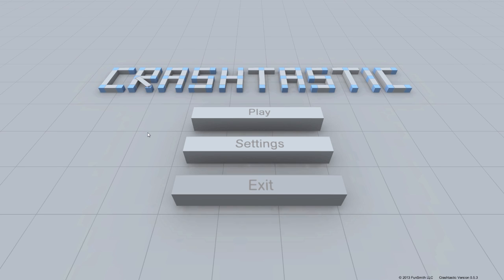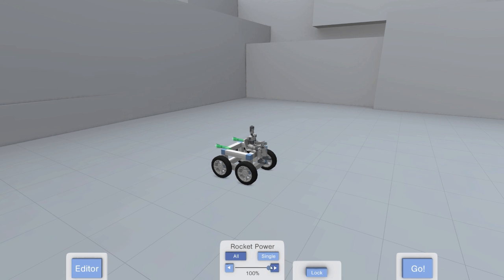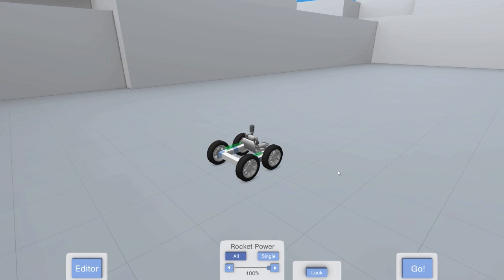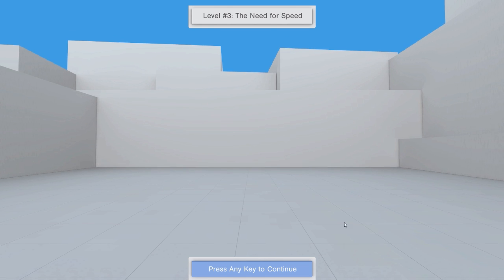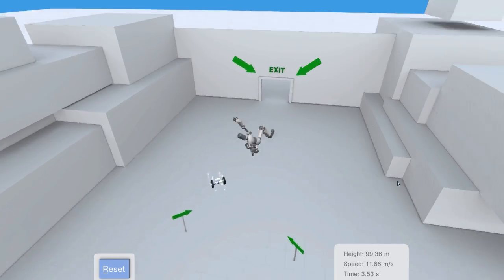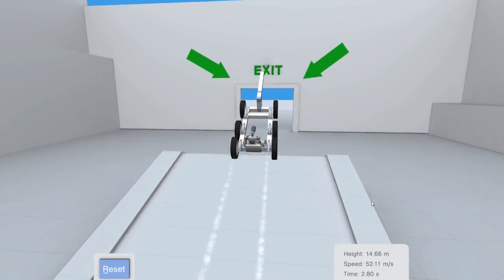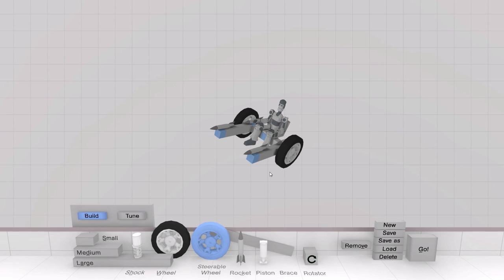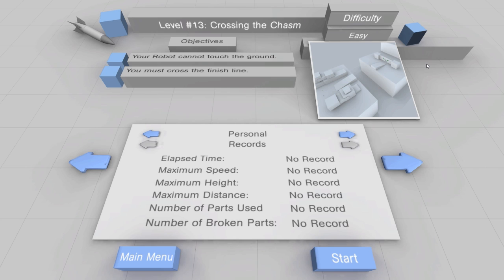DESTROY EVERYTHING! - Crashtastic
Let's play Crashtastic! A game where you crash, and it's fantastic. Or something. After seeing JackSepticEye play this, I had to try it for myself!  =D

About Crashtastic:

Crashtastic is a physics game wherein you build vehicles to help a test robot complete various objectives. After creating a vehicle using the available materials, you can mount rockets to any point on the vehicle for propulsion. Objectives range from the deceptively simple to the horrifically complex, with only your imagination and skills to set the limit. How you reach these objectives is completely up to you - reaching a certain speed may entail creating a drag racer with engineered spoilers, steerable wheels, and shock struts for stability, or it may entail creating a single strut rocket with twelve rockets and no guidance. It's entirely up to you!